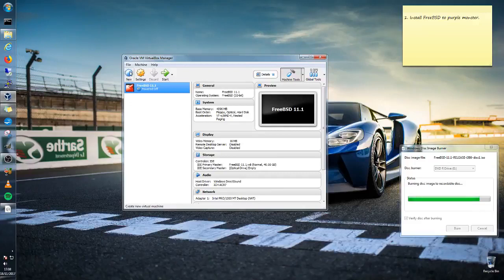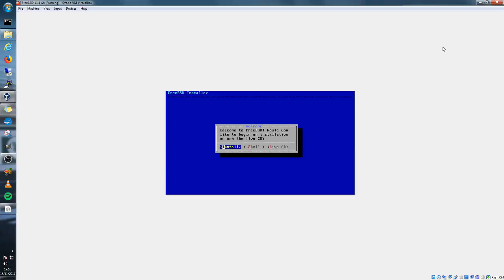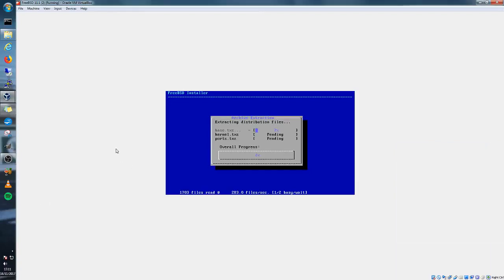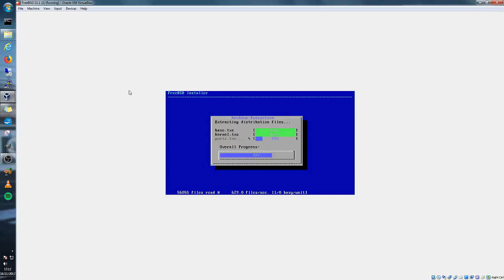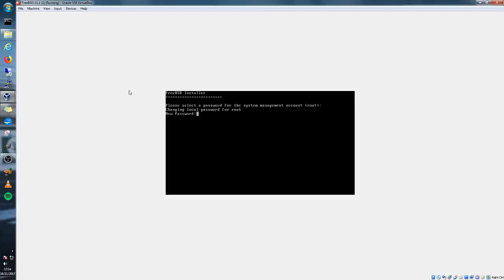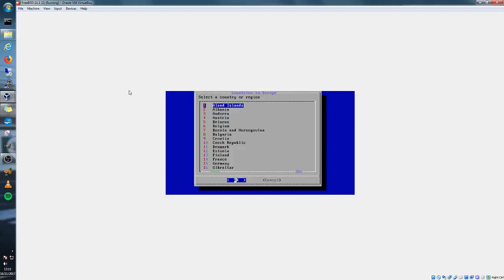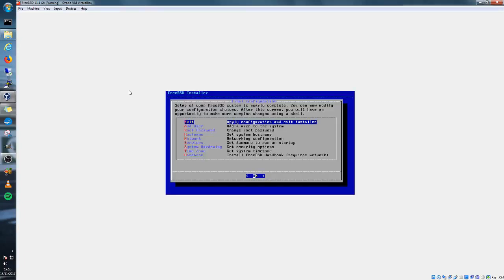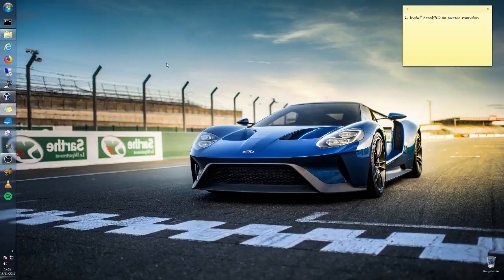Installing FreeBSD for NOOBS #1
Jerry Cakewell's FreeBSD installation guide for noobs.